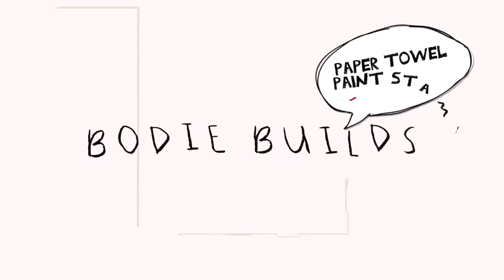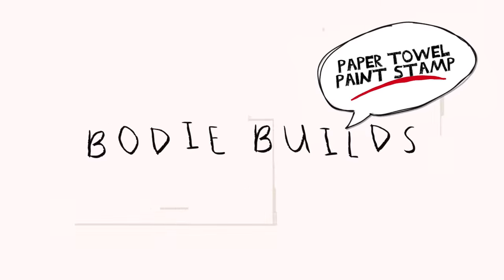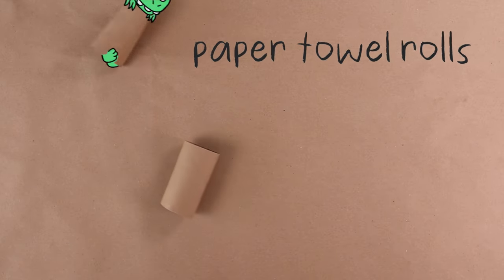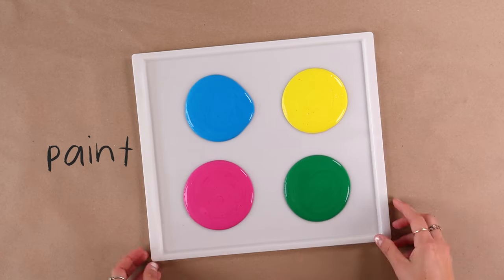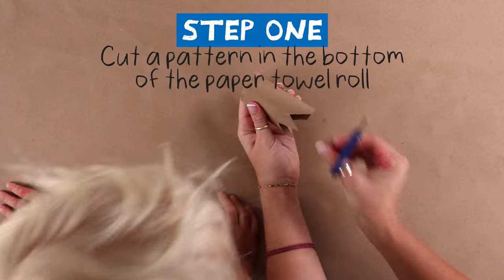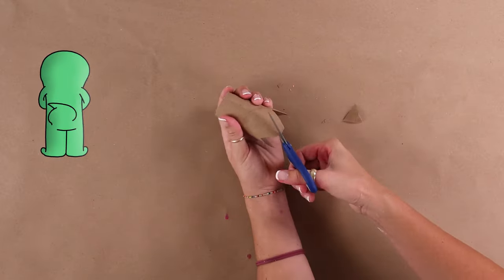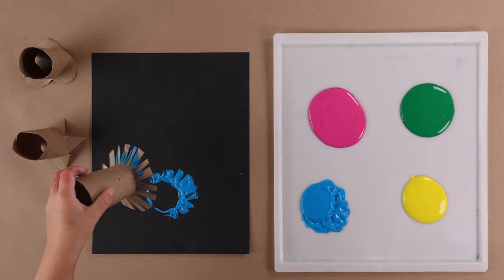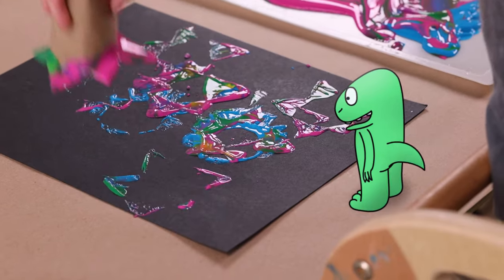DIY TODDLER CRAFT: Paper Towel Paint Stamp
Hi Everyone! Welcome to Bodie Builds Today I'm going to be showing you how to make stamps out of paper towels! If you try this craft out make sure to tag me on instagram @BodieBuilds so I can see it!